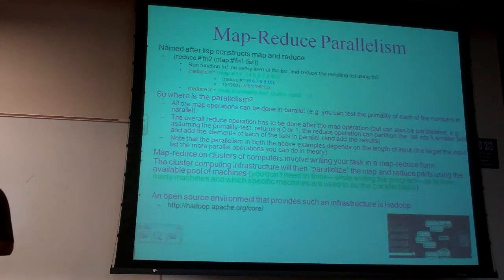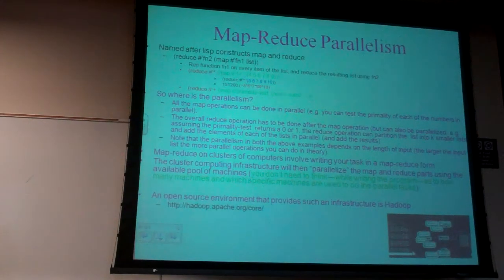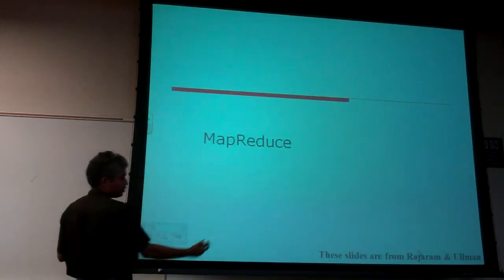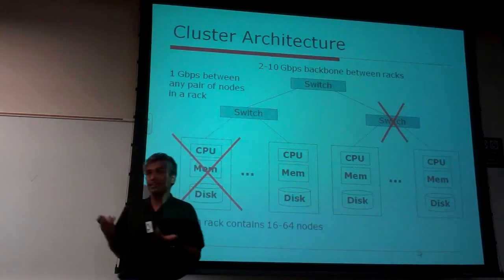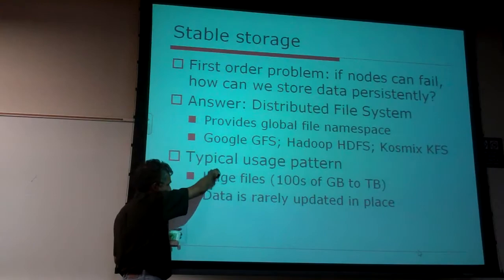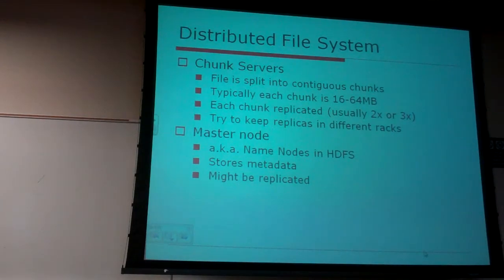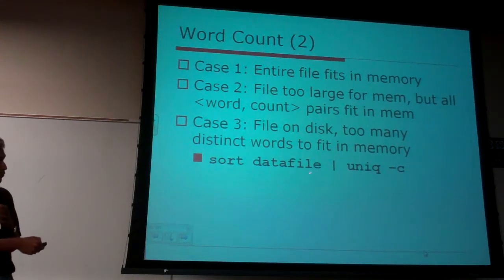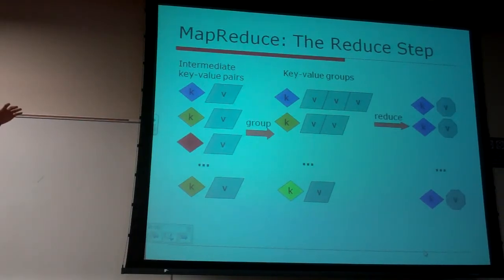cse494 f11 week8 2 2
Design issues in web-crawling. Discussion of map-reduce parellelism and distributed file systems.